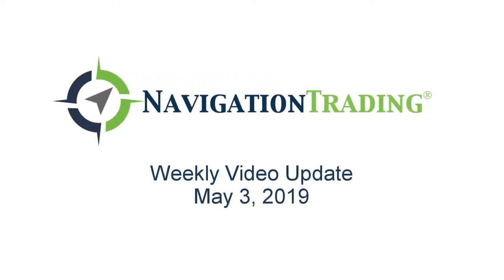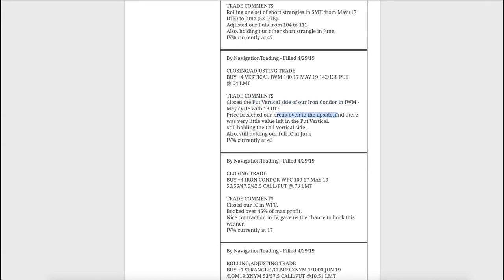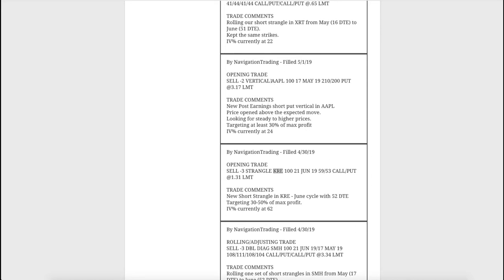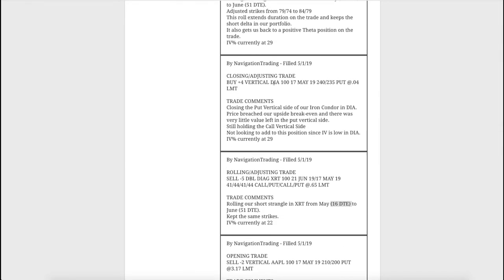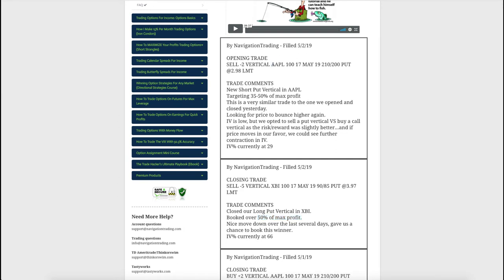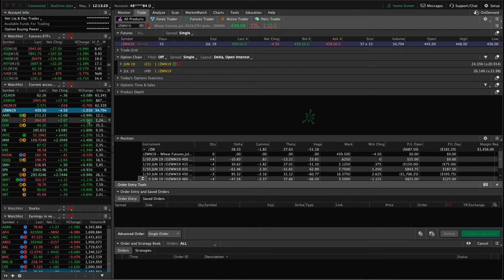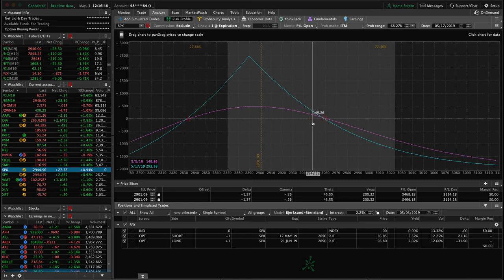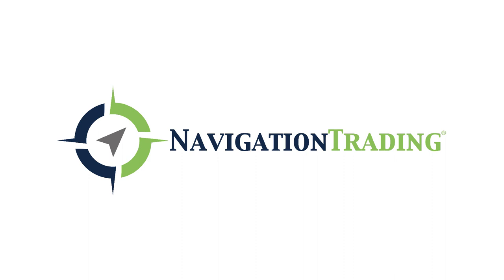Trading Options - Weekly Video Update from May 3, 2019